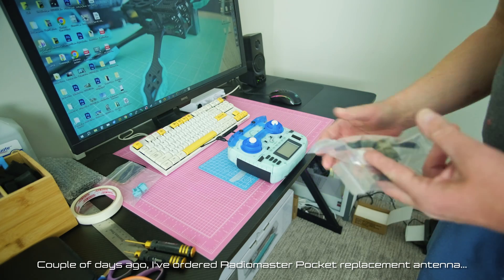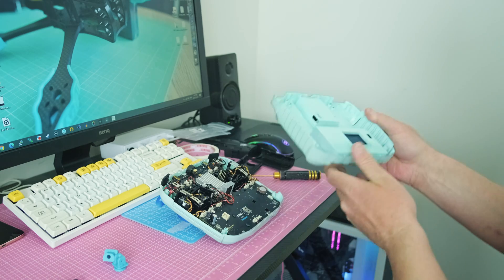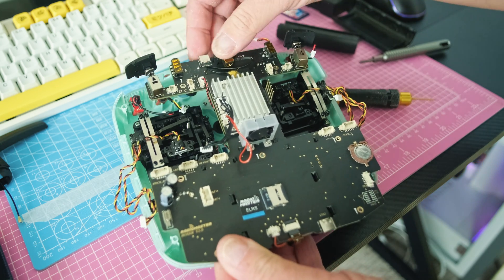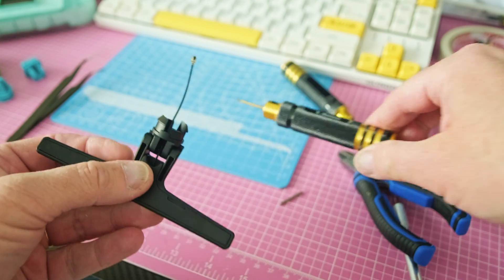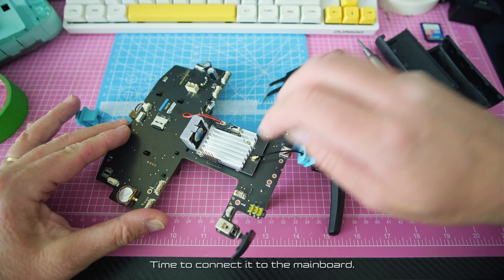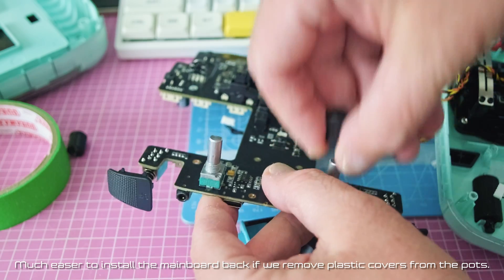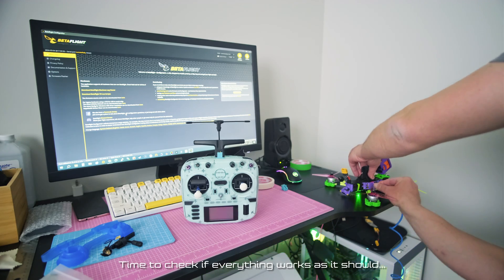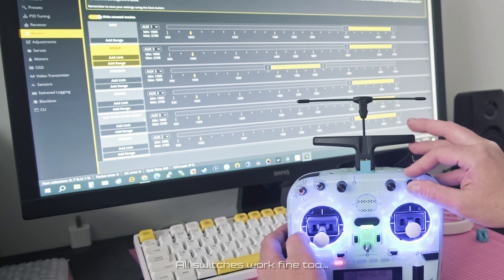RADIOMASTER BOXER FOLDING ANTENNA MOD | 04−04−2024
UPDATE 1: As a proof this mod easily fits the original Radiomaster Boxer Carry Case, I've uploaded 3 photos - there is actually quite a space left at the top where antenna resides, for cables, straps, even external antenna module if needed (I carry my Crossfire module there, and Radiomaster Ranger Nano for my Zorro).

UPDATE 2: Yes, antenna can fold, but it also can be rotated 90 degrees, to either side... left or right. Proof

UPDATE 3: I've been asked about the method I used to secure my battery inside the Boxer's battery comparment. It's manually cut packing foam, nothing else.

Watch me mod my Radiomaster Boxer ELRS transmitter, full and detailed process. This time, it's a folding antenna mod. I used original Radiomaster replacement antenna for the Pocket radio, and the only thing that's not compatible with Boxer, is that small swivel piece. Super easy to remove it (just a pin holding it), and replace with custom 3D printed swivel.

𝙏𝙝𝙞𝙨 𝙞𝙨 𝙬𝙝𝙚𝙧𝙚 𝙮𝙤𝙪 𝙘𝙖𝙣 𝙙𝙤𝙬𝙣𝙡𝙤𝙖𝙙 𝙈𝙔 𝙊𝙒𝙉 𝙫𝙚𝙧𝙨𝙞𝙤𝙣 𝙤𝙛 𝙩𝙝𝙞𝙨 𝙍𝙖𝙙𝙞𝙤𝙢𝙖𝙨𝙩𝙚𝙧 𝘽𝙤𝙭𝙚𝙧 𝙨𝙬𝙞𝙫𝙚𝙡 𝙖𝙙𝙖𝙥𝙩𝙚𝙧. 𝙄'𝙫𝙚 𝙘𝙚𝙣𝙩𝙚𝙧𝙚𝙙 𝙚𝙫𝙚𝙧𝙮𝙩𝙝𝙞𝙣𝙜 𝙢𝙪𝙘𝙝 𝙗𝙚𝙩𝙩𝙚𝙧 𝙖𝙣𝙙 𝙬𝙤𝙧𝙠𝙚𝙙 𝙤𝙣 𝙘𝙡𝙚𝙖𝙧𝙖𝙣𝙘𝙚𝙨, 𝙨𝙤 𝙩𝙝𝙞𝙨 𝙥𝙞𝙚𝙘𝙚 𝙨𝙝𝙤𝙪𝙡𝙙 𝙛𝙞𝙩 𝙥𝙚𝙧𝙛𝙚𝙘𝙩𝙡𝙮. Other two I've mentioned in the above video, had some clerance problems (had to sand/shave off couple of spots in order to fit them nicely). 𝙏𝙝𝙖𝙩'𝙨 𝙬𝙝𝙮 𝙄'𝙫𝙚 𝙘𝙧𝙚𝙖𝙩𝙚𝙙 𝙢𝙮 𝙤𝙬𝙣 𝙖𝙙𝙖𝙥𝙩𝙚𝙧 𝙩𝙝𝙖𝙩 𝙬𝙤𝙧𝙠𝙨 𝙖𝙢𝙖𝙯𝙞𝙣𝙜 𝙣𝙤𝙬!

All those questions about the range... I've explained in the video, at 5:31 sec mark (little earlier as well). This antenna connects directly to the U.FL connector inside the Boxer, avoiding going through U.FL to SMA adapter. So one less corner, meaning nothing else but cleaner signal. Pocket antenna's internals are physically identical to the original Boxer one, just different shape plastic cover, and I did not tuck it inside the case to potentially degrade the signal... it's outside the case. This is basically the cleanest (by far) and the safest antenna mod in existence for Radiomaster Boxer.

I've made the same pack for FreedomTX, as well as for ToolkitRC M7AC and M9 chargers.

Regarding the stick ends (grippies)... They're called "Thumb Grippies Mini Mushroom Stick End".
FPV shop @Fly_High_FPV and amazing David, is selling it on their website among others

These are the two swivel designs I originally used, but since I've had some trouble fitting them properly and functioning as they should, unfortunately I can't recommend them any more:

s̶w̶i̶v̶e̶l̶ ̶p̶i̶e̶c̶e̶s ̶b̶y̶ ̶D̶a̶n̶o̶F̶P̶V̶ and B̶i̶k̶e̶r̶n̶i̶c̶k̶m̶n̶:̶
̶h̶t̶t̶p̶s̶:̶/̶/̶w̶w̶w̶.̶t̶h̶i̶n̶g̶i̶v̶e̶r̶s̶e̶.̶c̶o̶m̶/̶t̶h̶i̶n̶g̶:̶6̶2̶5̶1̶0̶7̶3̶
h̶t̶t̶p̶s̶:̶/̶/̶w̶w̶w̶.̶t̶h̶i̶n̶g̶i̶v̶e̶r̶s̶e̶.̶c̶o̶m̶/̶t̶h̶i̶n̶g̶:̶6̶4̶5̶0̶9̶2̶3̶

04−04−2024
Seii-FPV